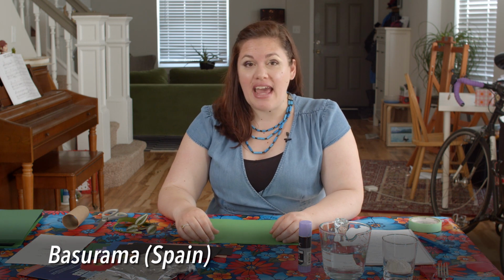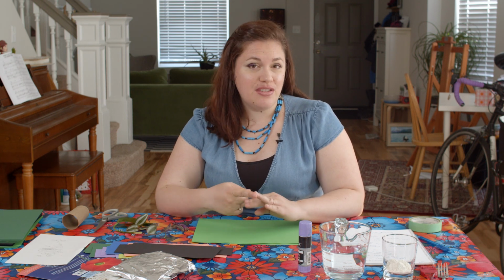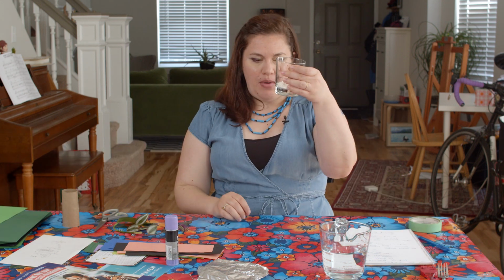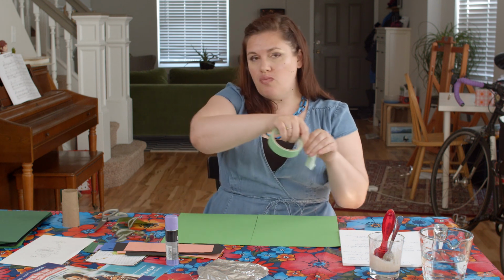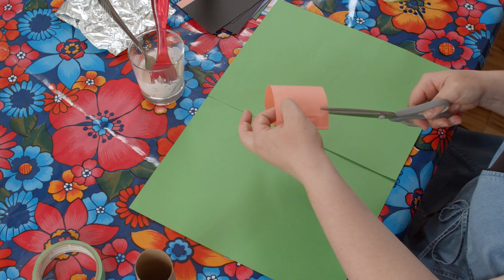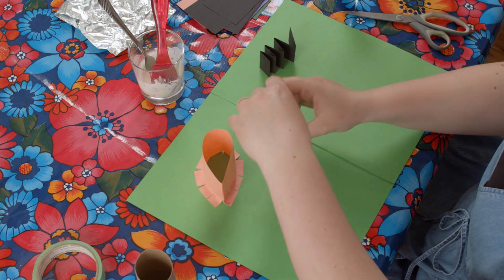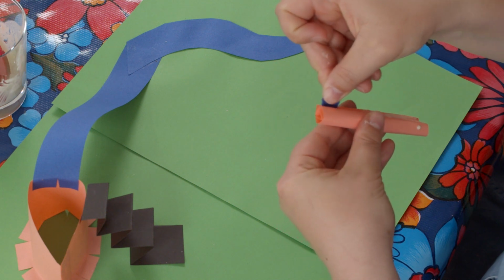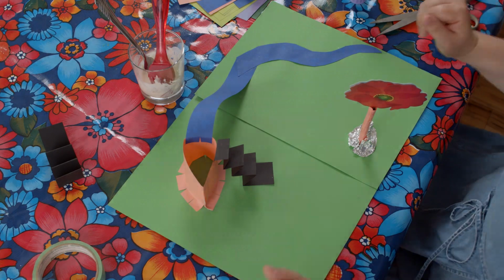Landscape Architecture 3/3 - Playground Demonstration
In this video, Ms. Forslund demonstrates this week's project: Make a playground!